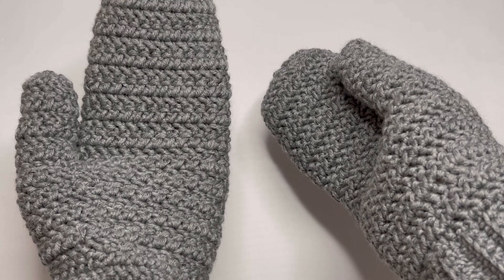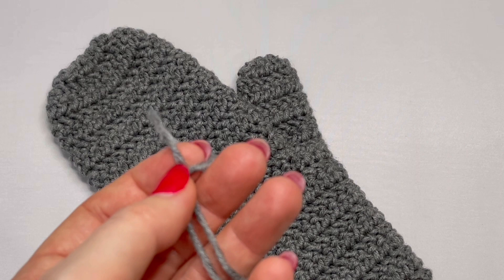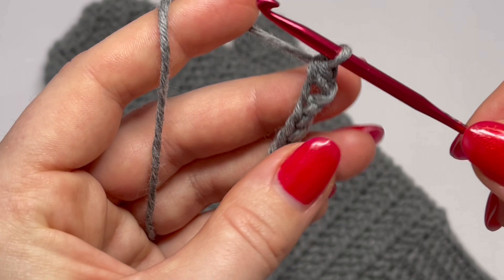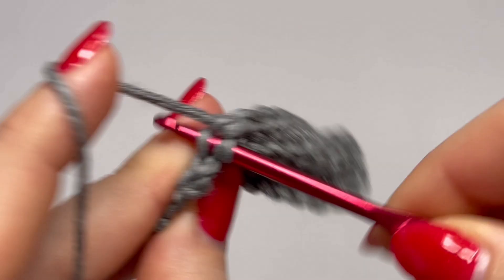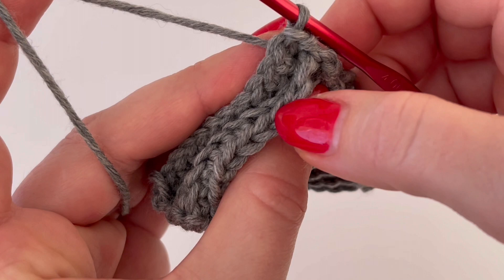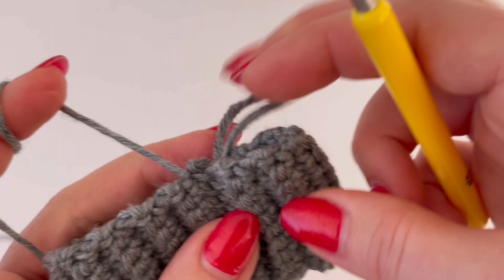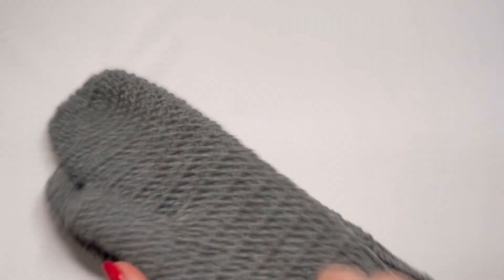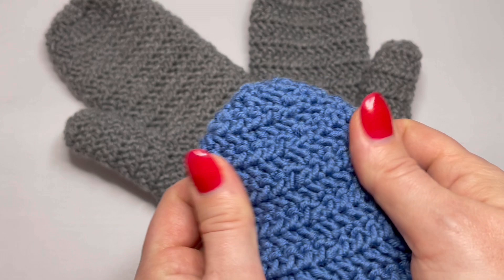These Crochet Mittens Are So Soft & Warm!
In this video I will show you how to crochet mittens - free pattern.